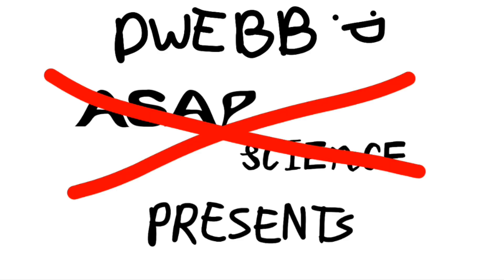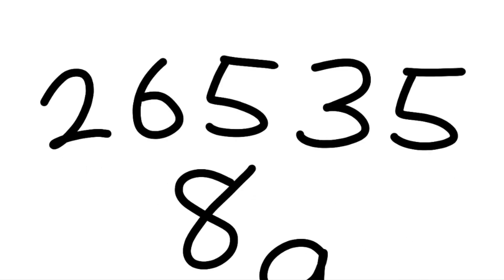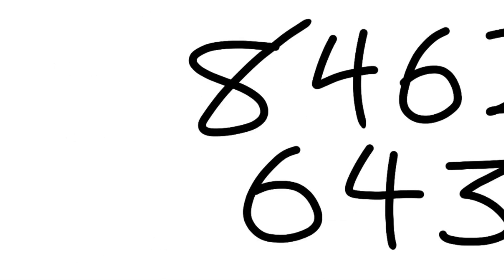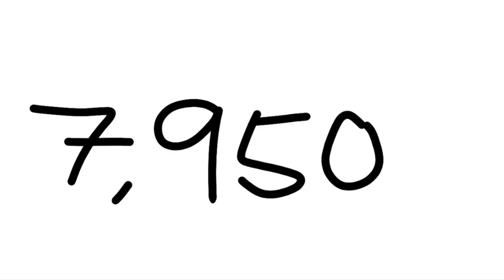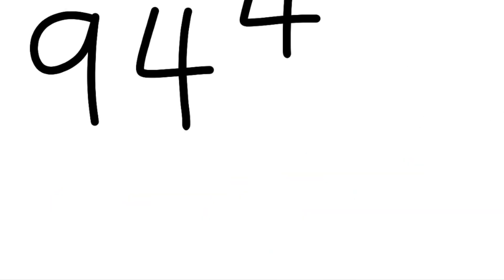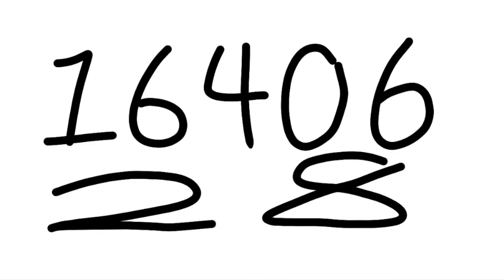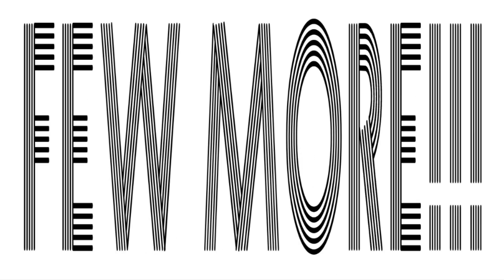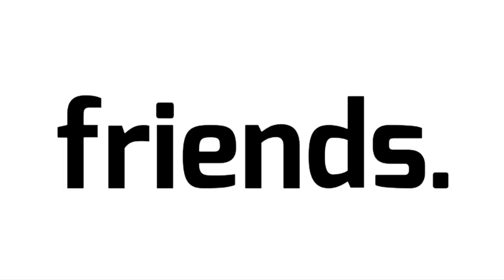The Pi Song ANIMATED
I don't see this song being animated that much unlike The Periodic Table Song but I decided to animate it because this song doesn't get that much love in those animations nowadays :)